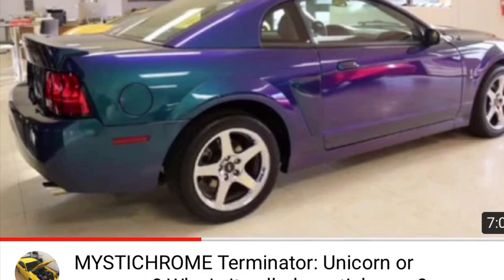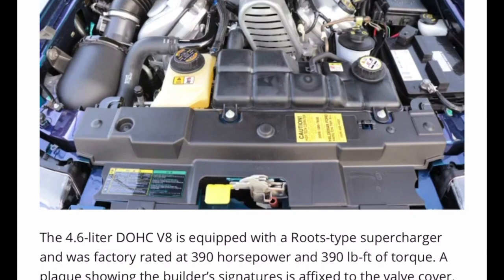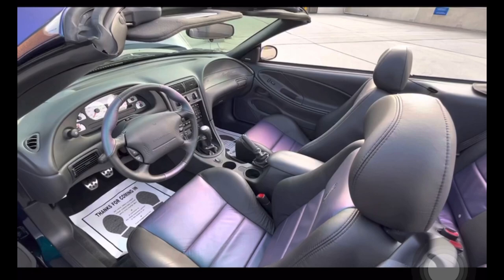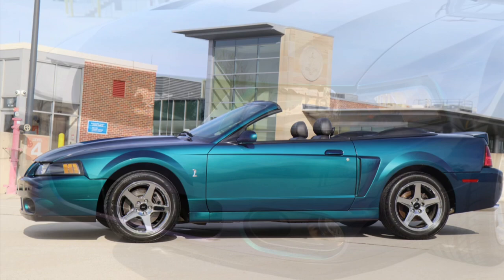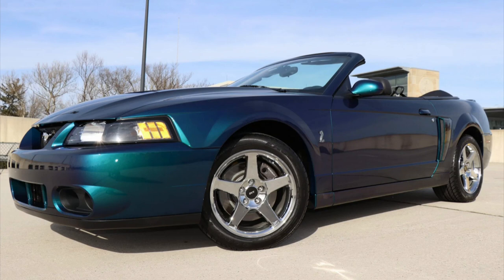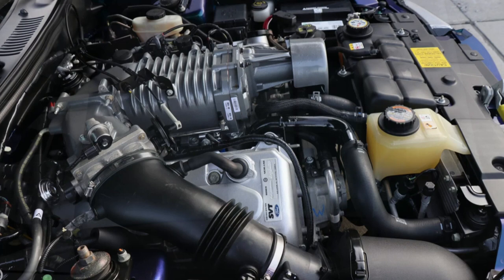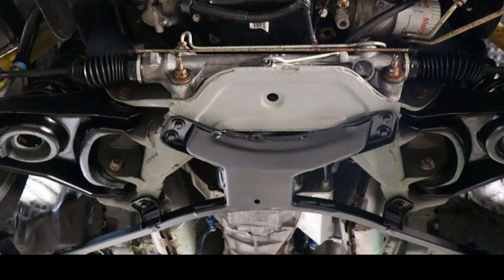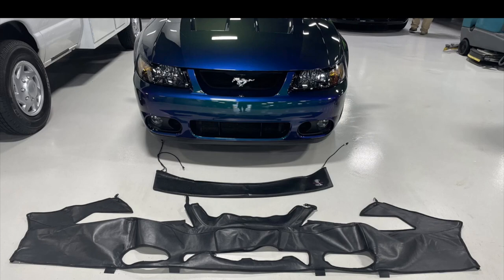Mystichrome sells for $72k ! 2004 SVT Cobra